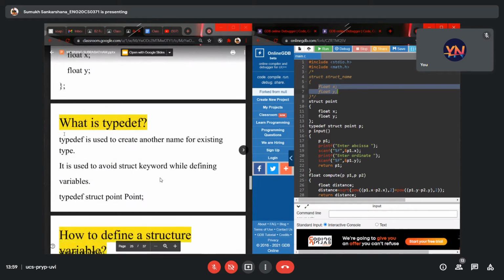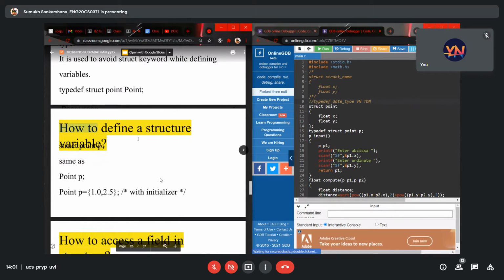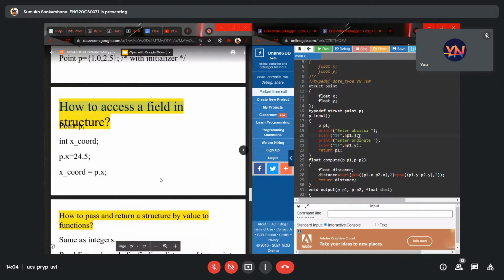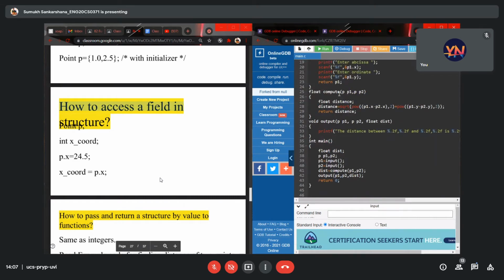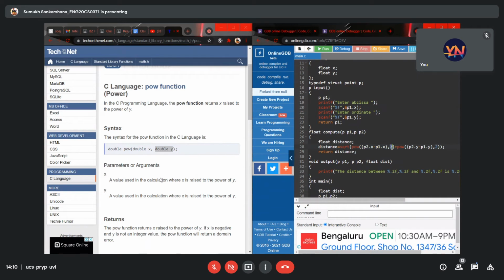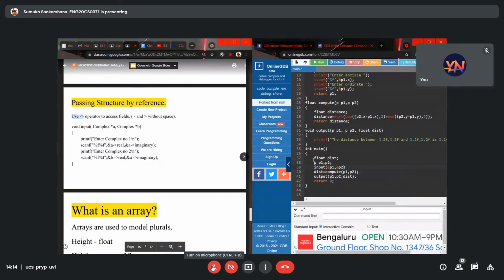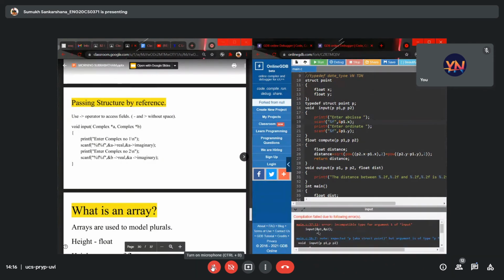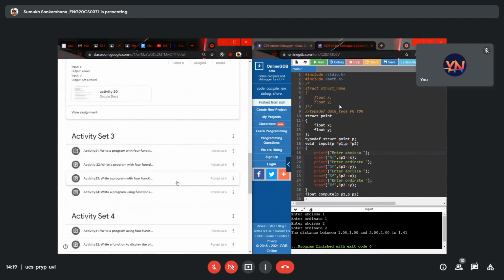Structures part 2 (B2)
Structures part 2 video